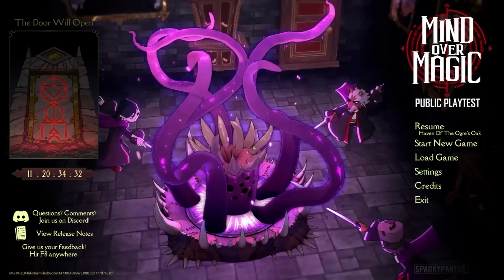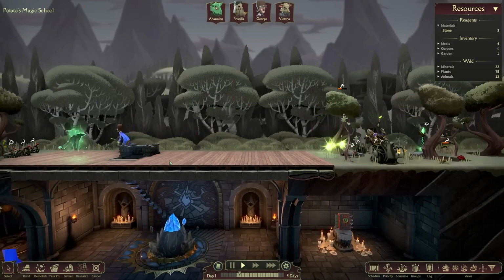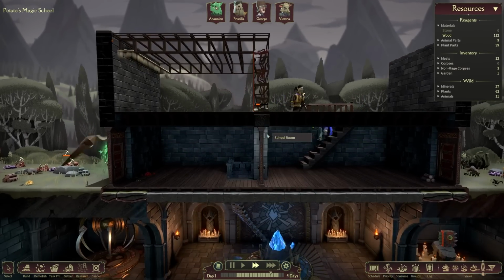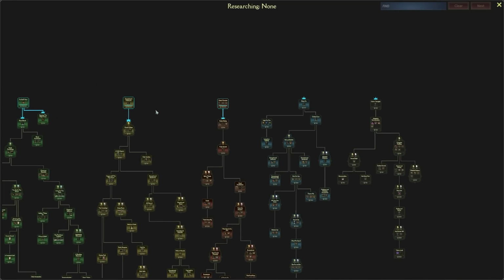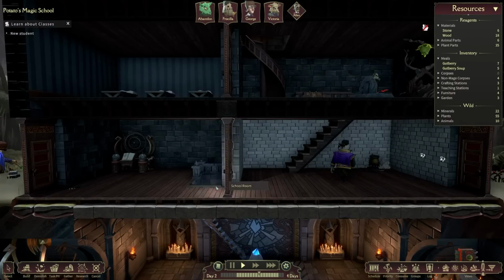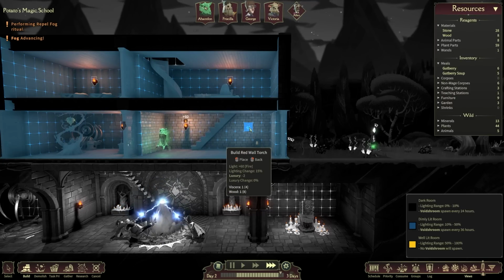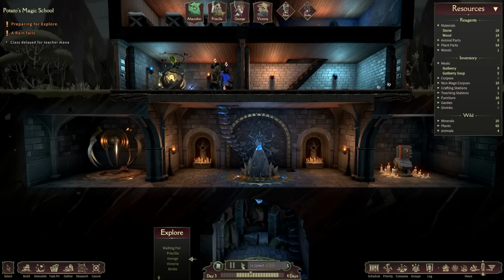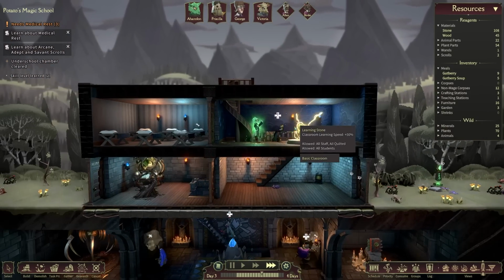MOST ANTICIPATED Upcoming Management Game!! - Mind Over Magic - Base Builder Colony Sim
Mind Over Magic gameplay with Orbital Potato! Design, build and manage your magic school to explore what lies below. Study lost arcana, grow exotic plants, brew potions, and raise undead servants -- only you can prepare your fragile students to harness their Mind Over Magic.